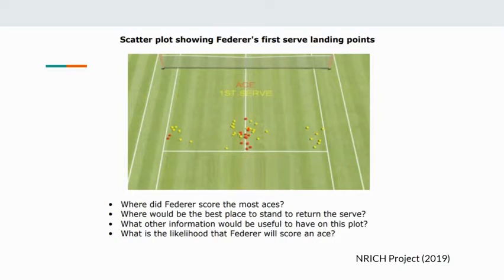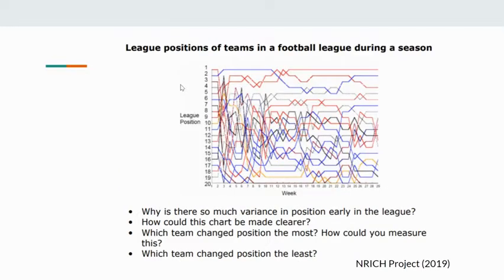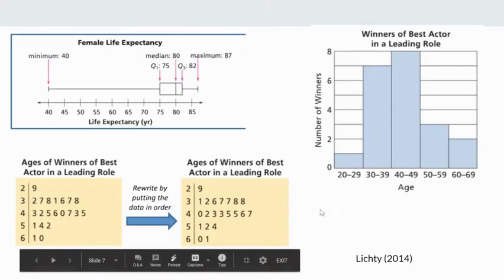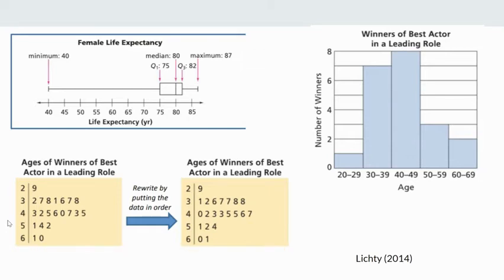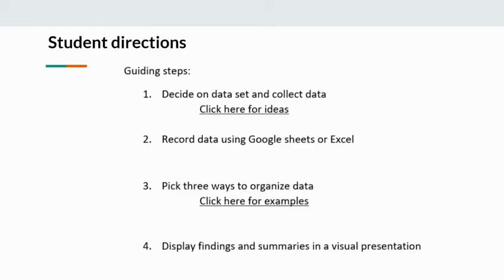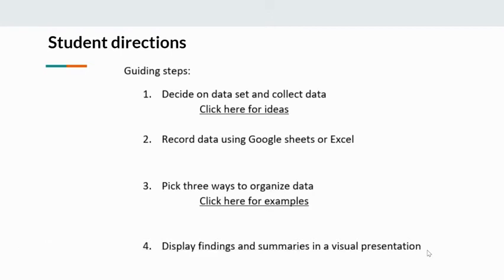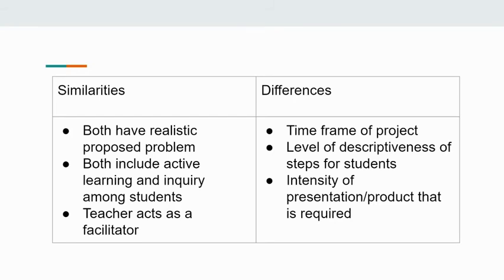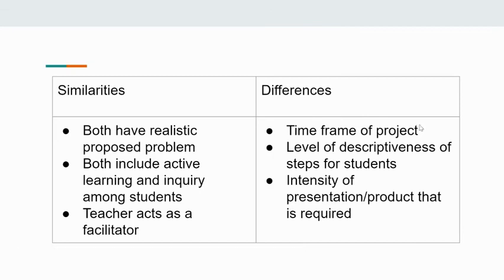The PBLs in Algebra 1 Statistics